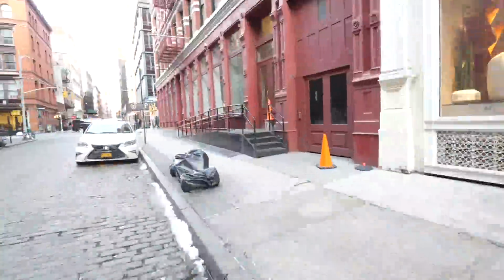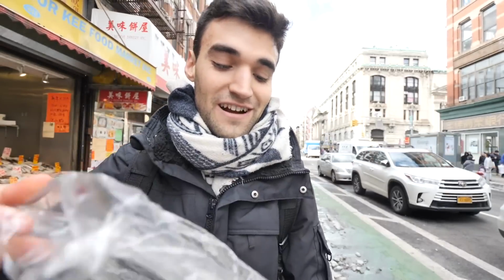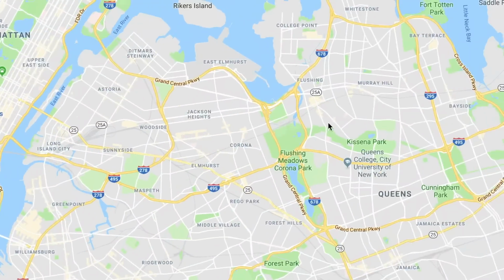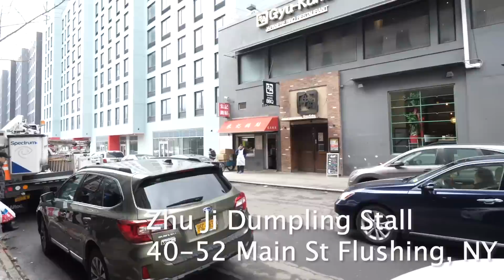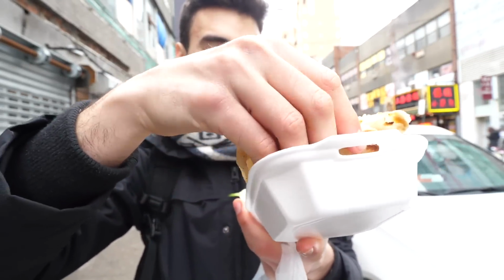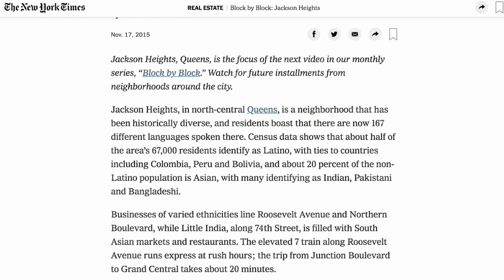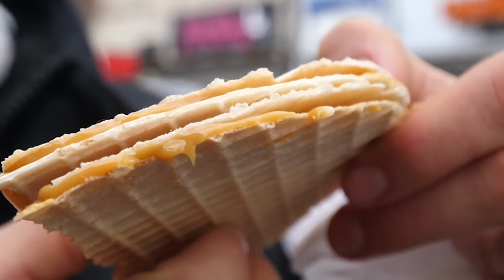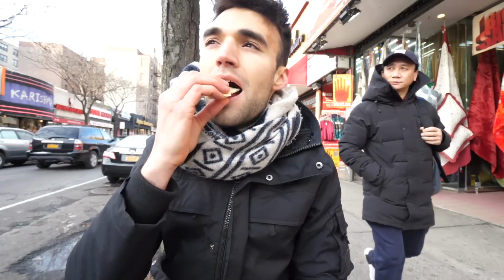Living on $1 Street Food Around The World! (Ep. 1 / NYC)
From Chinese street food to Colombian street food to overall cheap NYC street food I explored New York City’s $1 street food. This video starts my food challenge to eat $1 street food all around the world for my travel series (Living on $1 Street Food Around The World). In this first episode I discovered cheap $1 NYC street food like dumplings,  Peking duck rolls, classic NYC street food, and many more! To follow the behind the scenes - Insta: iAmLivingBobby

MY GEAR:
My Camera
Cheap camera (still awesome ones in the used department)
Main Lens